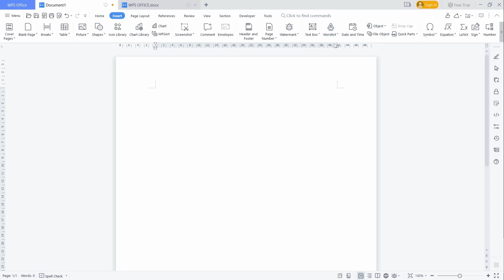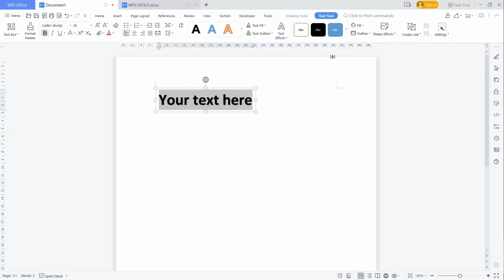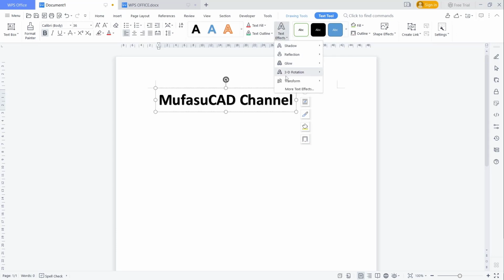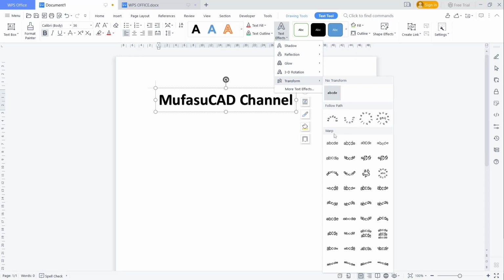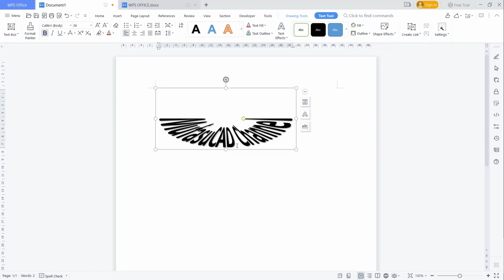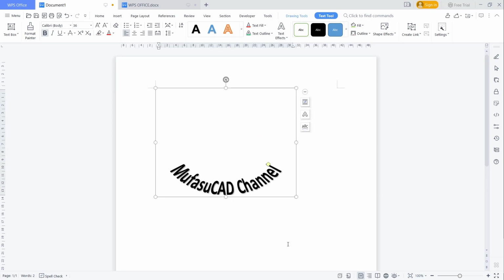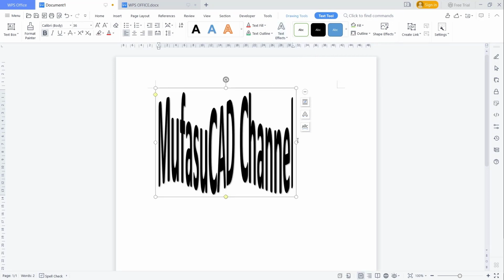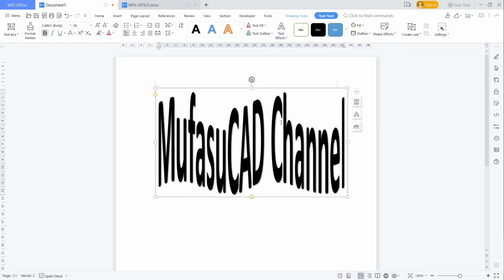WPS Office Word How To Wrap Text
Learn how to wrap text in WPS Office Word and improve the formatting and readability of your documents. This guide provides step-by-step instructions on how to wrap text in this popular word processing software.